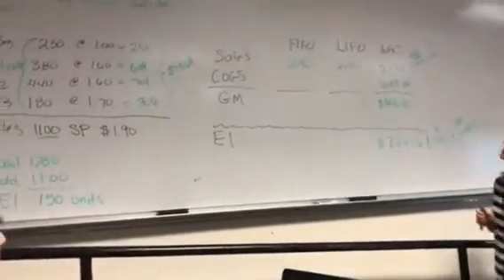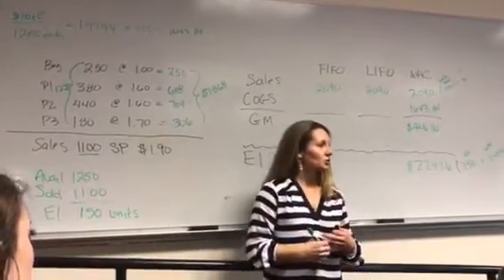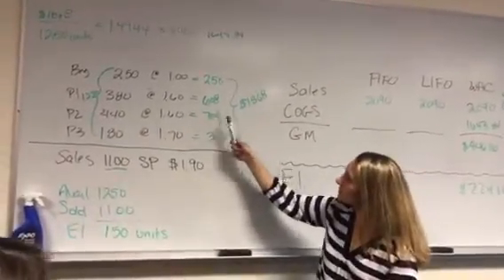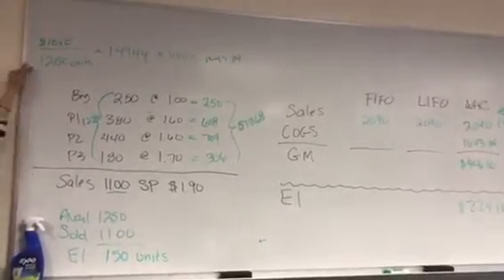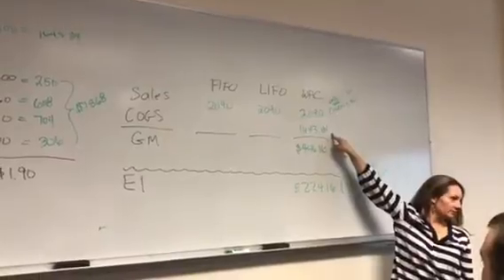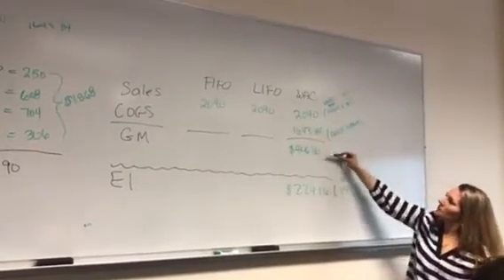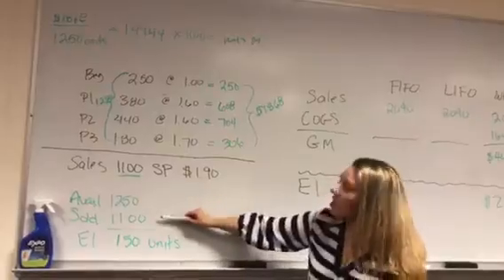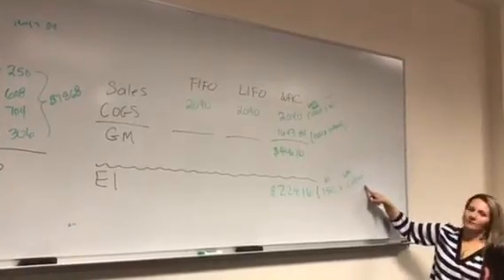WAC inventory cost flow problems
From #4-9 in MC practice ch 5 inv